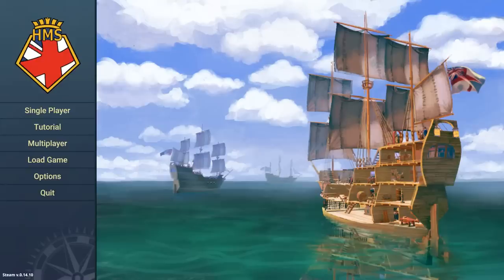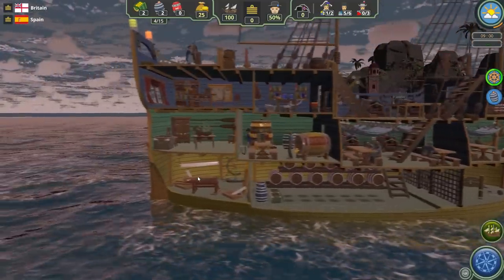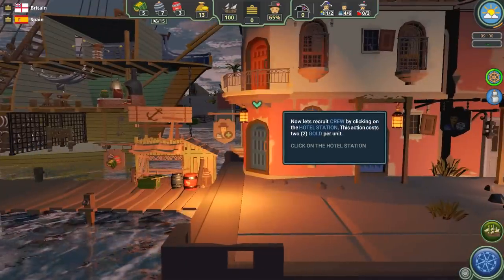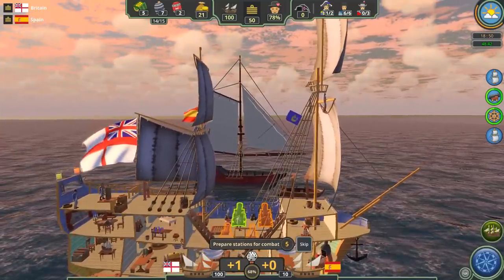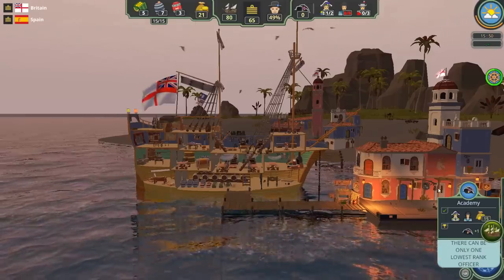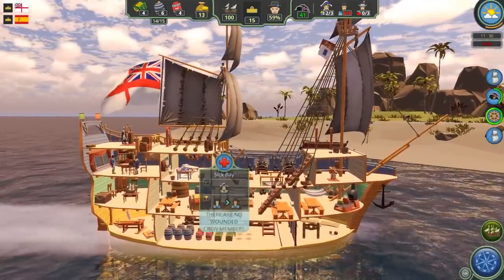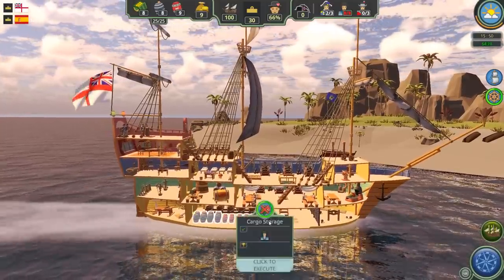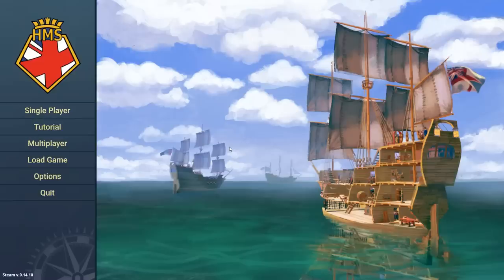Her Majesty's Ship: First Look - A Sneak Peek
In this video I take a look at a new and upcoming game by Every Single Soldier, developers of Afghanistan 11, Carrier Deck, and Vietnam 65. Her Majesty's Ship puts you in the shoes of a officer in either the British, Spanish, or Dutch navies in the 18th Century as you attempt to rise through the ranks to Fleet Admiral before any of your opponents. Relive your inner Horatio Hornblower in this nautical game.